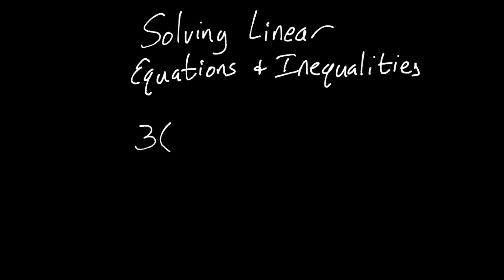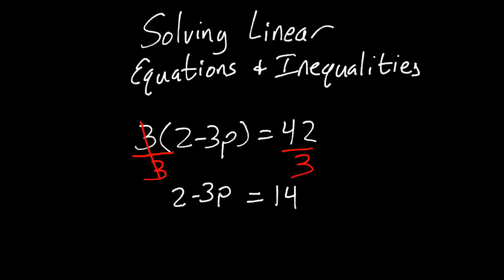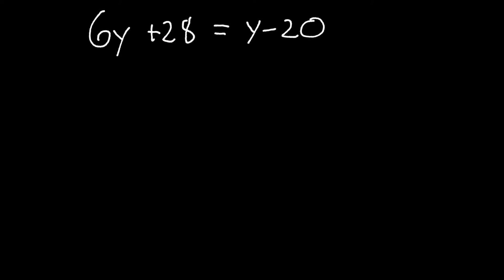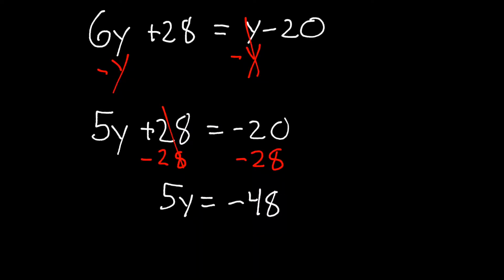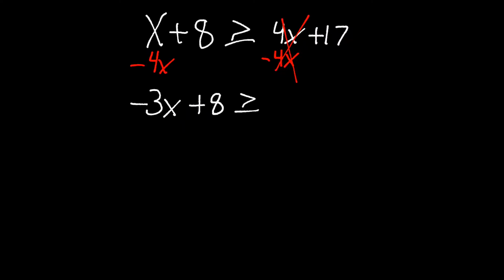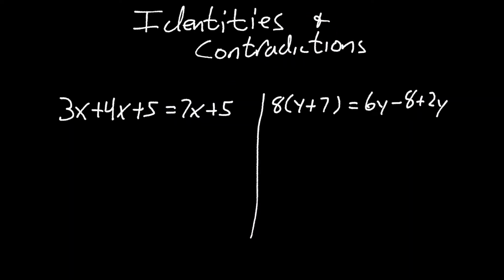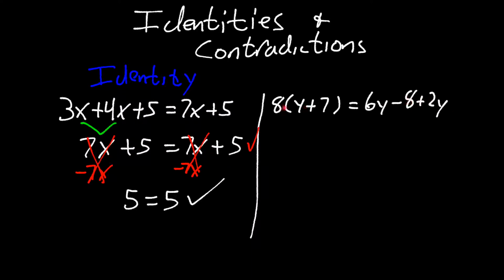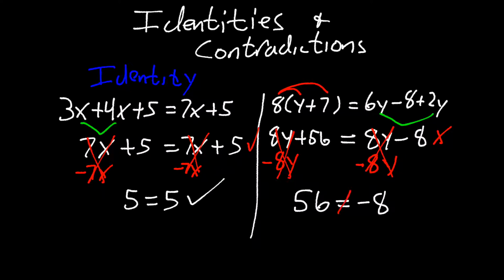Solving Linear Equations and Inequalities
We discuss solving linear equations and inequalities using the order of operations backwards, as well as how to classify problems as identities or contradictions.